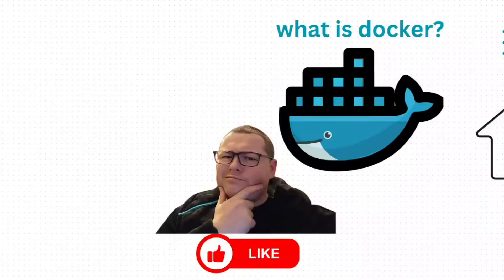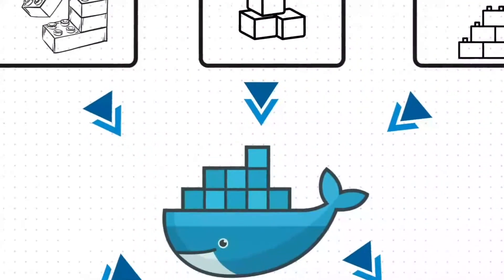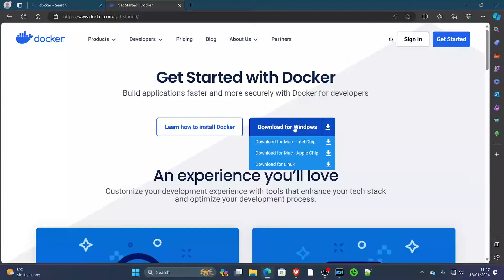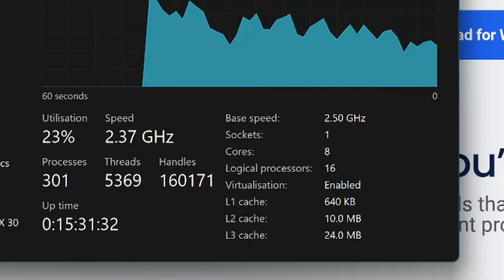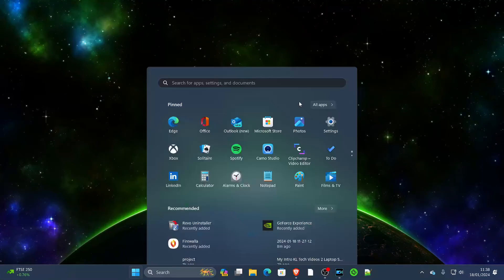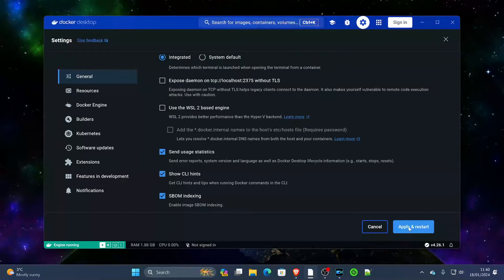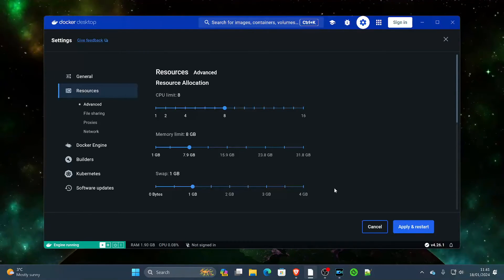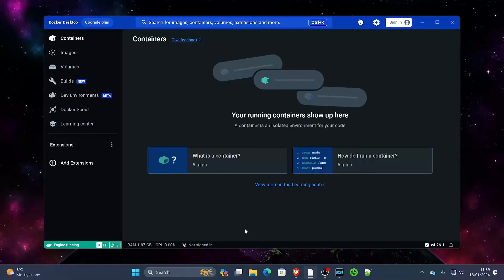How to Docker on windows 11 tutorial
Ever felt like managing software on Windows is like wrangling barnacles on a pirate ship? ⚓️ Fear not, mateys, because Docker's here to throw you a life preserver (and maybe a parrot)!  In this witty, action-packed tutorial, we'll dive headfirst into Docker on Windows 11, showing you how to:

Summon the power of containers to run any app, anywhere, like a digital magician. 🪄
Escape the clutches of traditional installs and set sail on a sea of lightweight, isolated environments. ⛵️
Batten down the hatches with bulletproof security that'll leave even Davy Jones jealous.
Become a swashbuckling Docker captain with tips, tricks, and enough lingo to impress a Kraken.

Timecodes
0:00 intro
01:45 Download Docker
03:06 Install Docker
03:56 Run Docker
04:36 Docker Settings
06:33 Docker Install completed